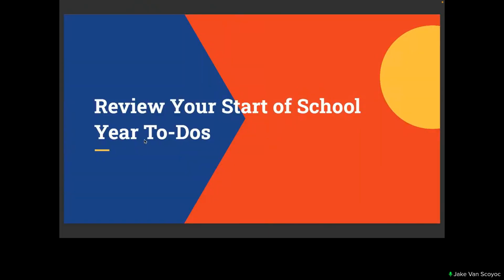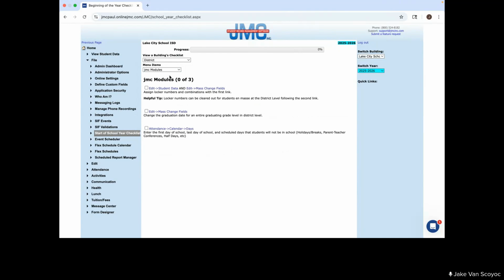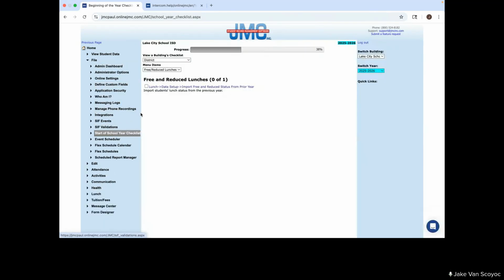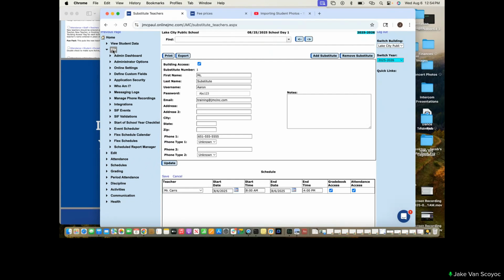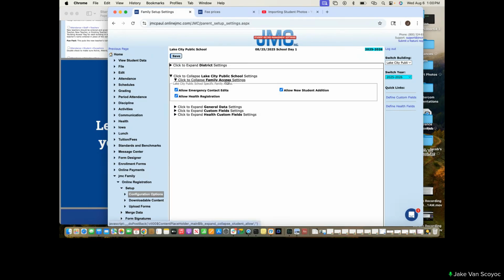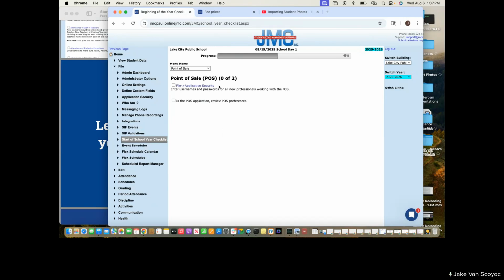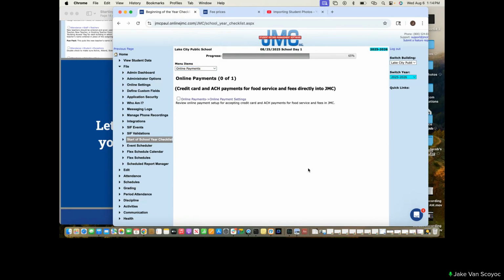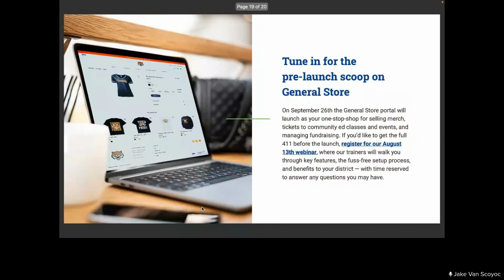Starting the School Year in jmc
Stay steps ahead of the back-to-school rush with our handy checklist, where you can easily track and complete to-dos per module in jmc Office, like setting your calendar and entering new teachers into your jmc database. The best part: It’ll help you divvy out tasks to individual team members, spreading the workload across your district. For the full scoop on our ‘Start of the School Year Checklist,’ watch this walkthrough hosted by the jmc training team.

0:00 Introduction
2:10 Review Your Start of School Year To-Dos
6:25 Crossing Off Your Start of School Year To-Dos
46:40 jmc News and Upcoming Events